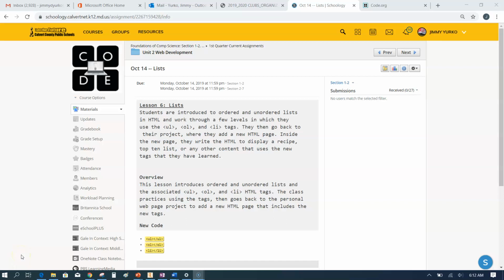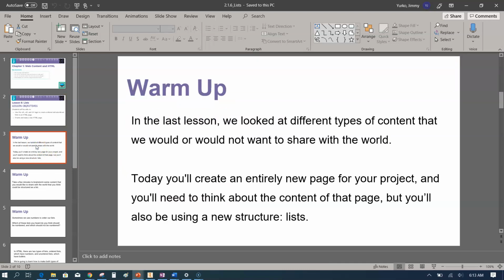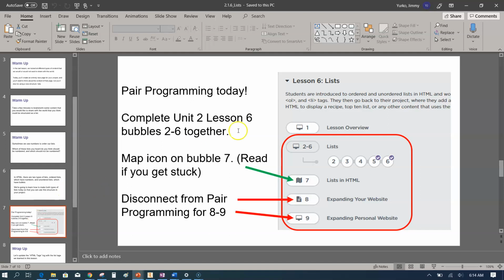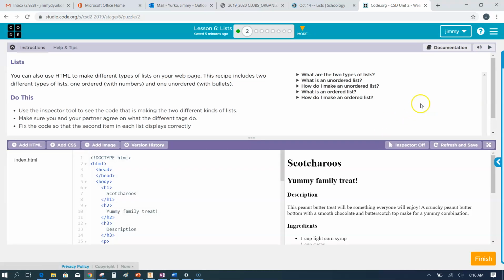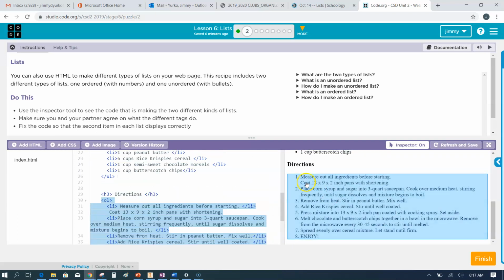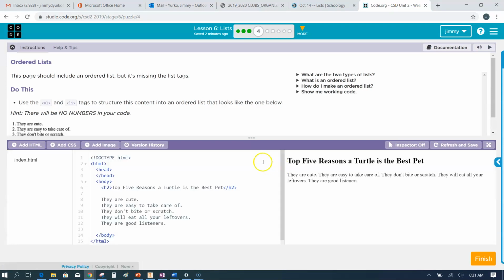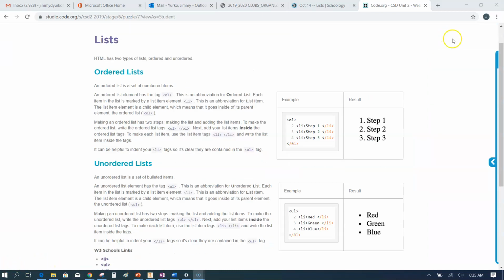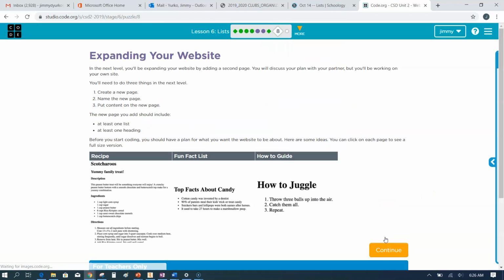2 1 6 Lists